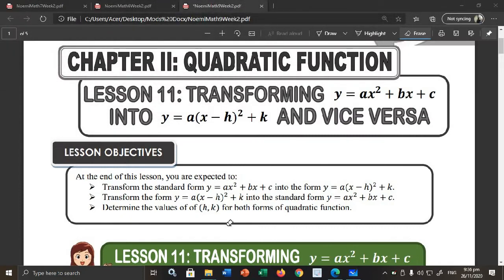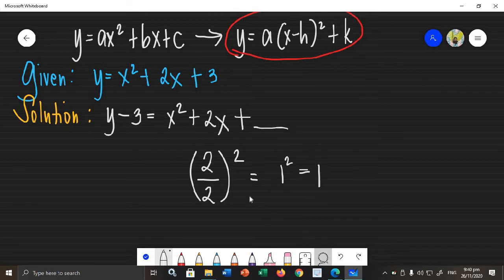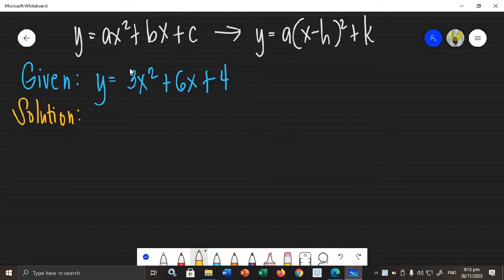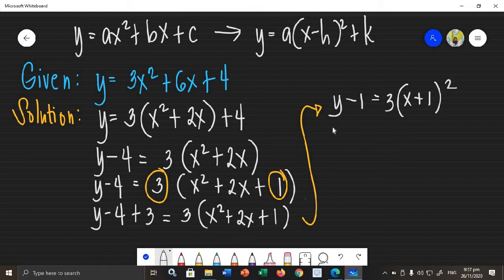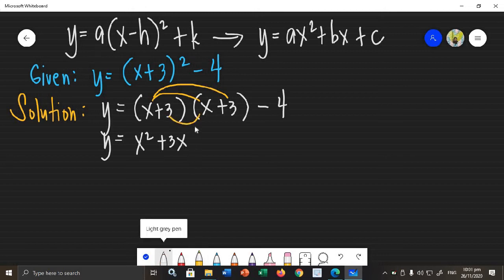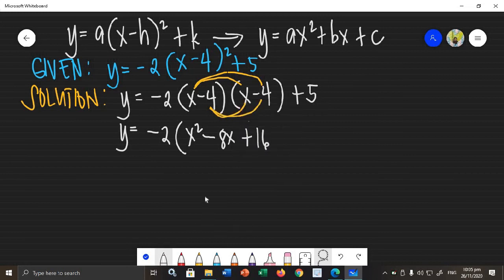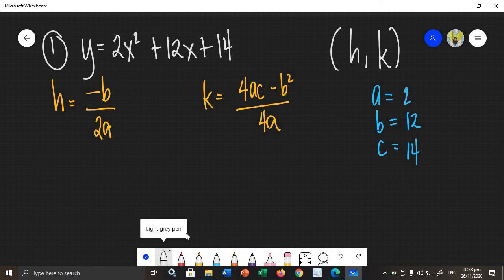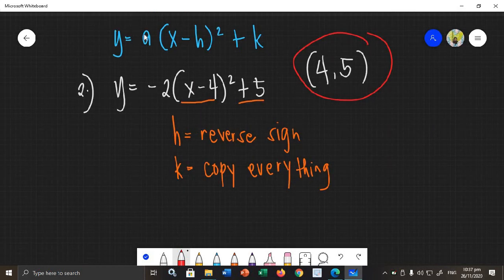Grade 9│LESSON 11: Transforming Standard Form of Quadratic Function into Vertex Form and Vice Versa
Hi! For this video, you will learn about how to transform the standard form of quadratic function into its vertex form and vice versa, you will also learn how to get the values of the center (h, k) given these two forms of quadratic function . Thanks and see you on my next video :)